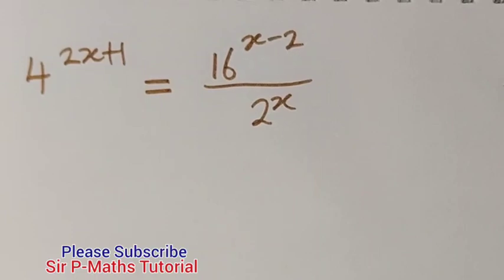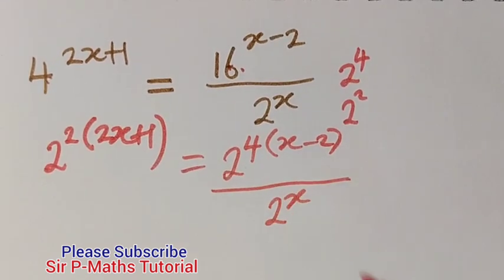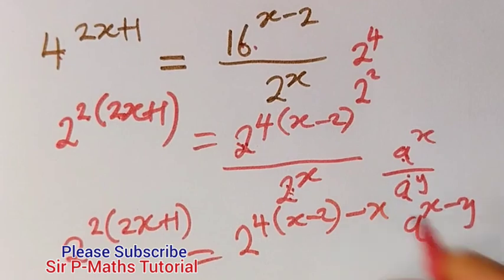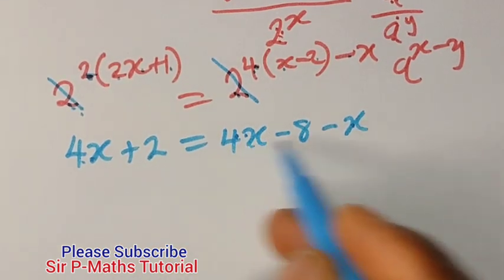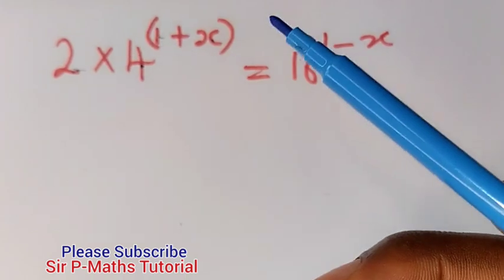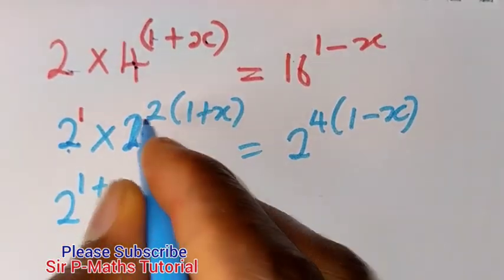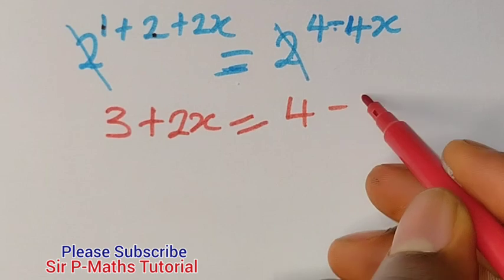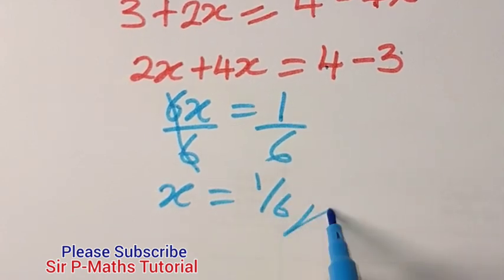Exponential equation.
Learn simple steps to simplify exponential equations...